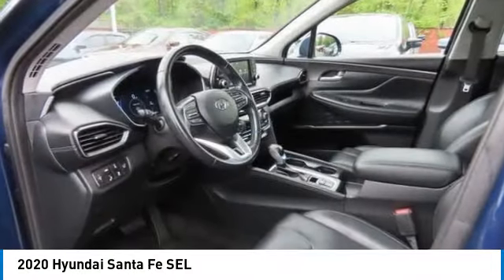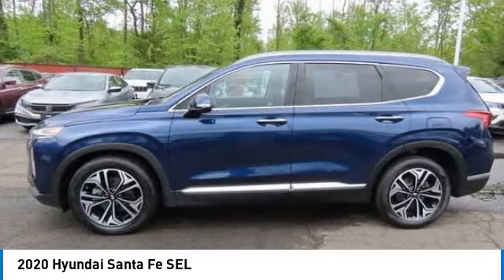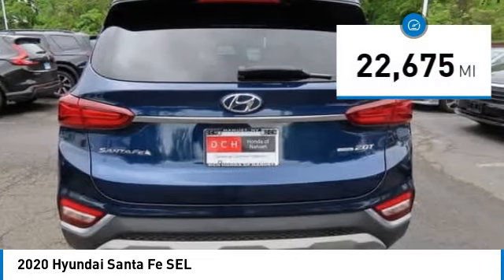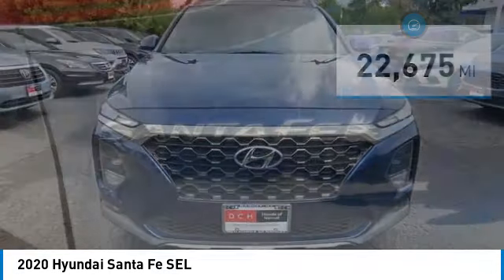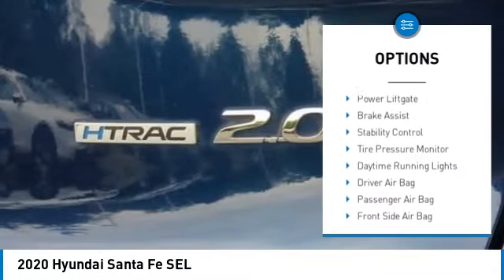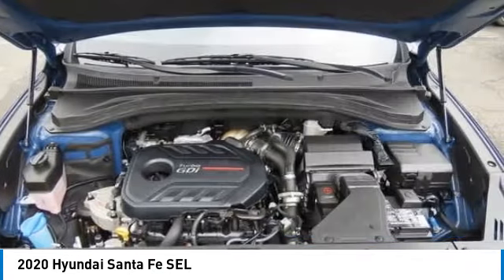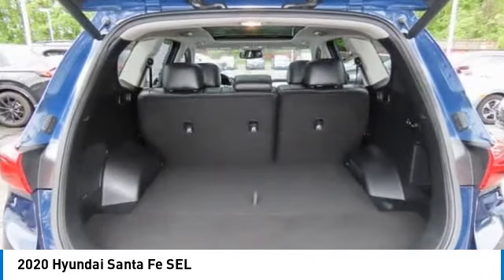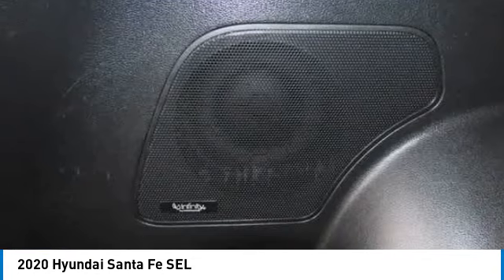2020 Hyundai Santa Fe Nanuet NY HNP1535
2020 Hyundai Santa Fe SEL

Stormy Sea 2020 Hyundai Santa Fe SEL 2.0 AWD 8-Speed Automatic with SHIFTRONIC 2.0L TurbochargedbrbrRecent Arrival! Odometer is 21873 miles below market average! 20/26 City/Highway MPG Some of our Pre-Owned vehicles may be subject to unrepaired safety recalls. Check for a vehicles unrepaired recalls by VIN